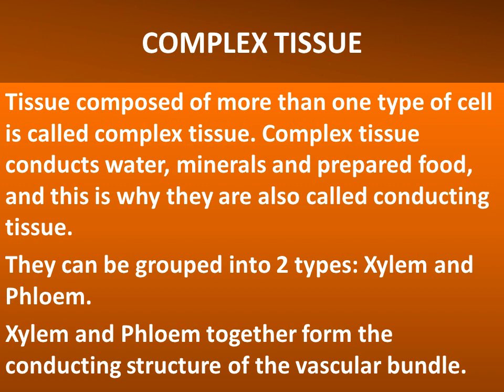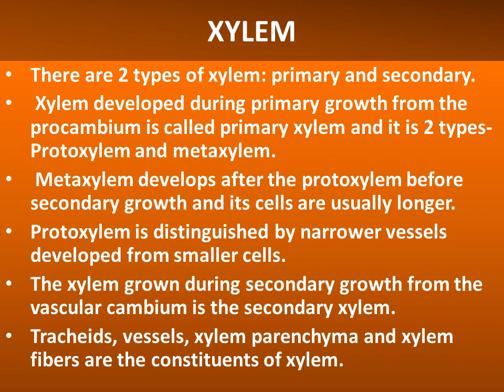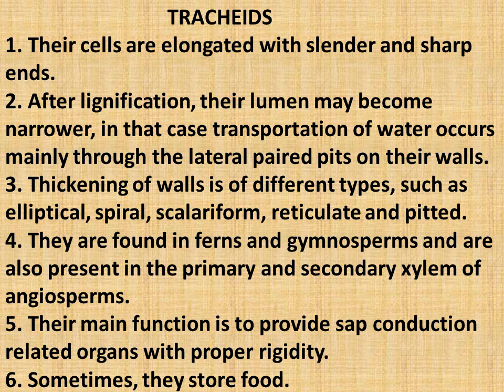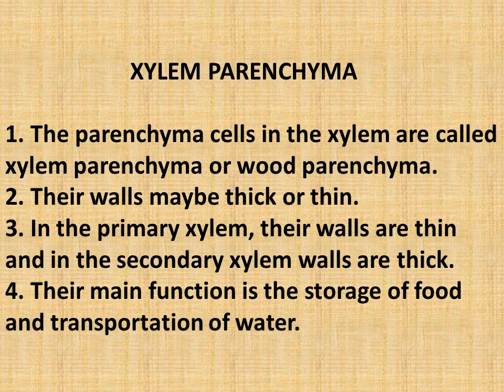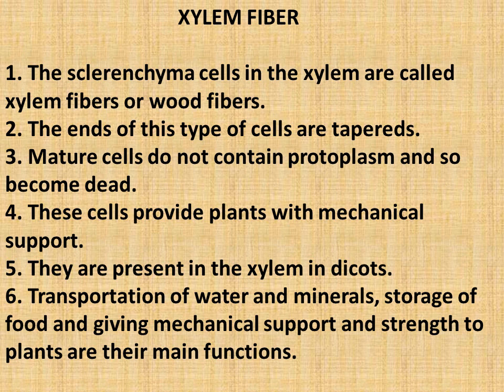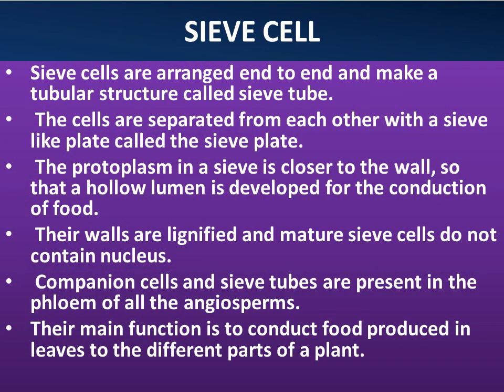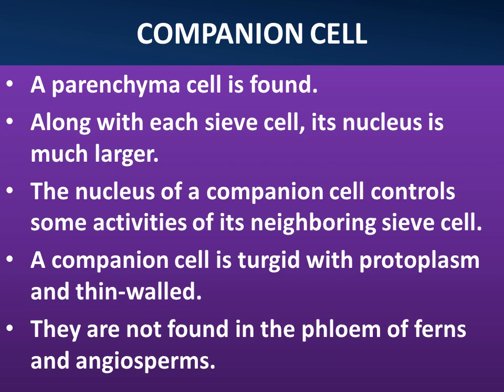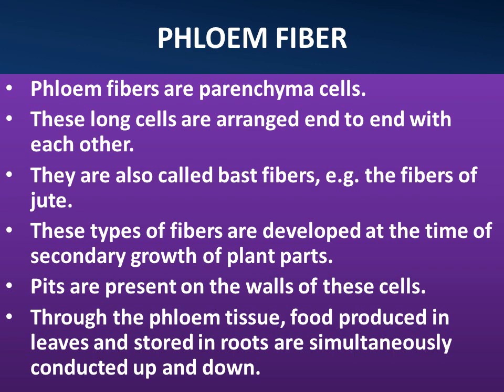BIOLOGY (SSC) || CHAPTER 2 (CELLS AND TISSUES OF ORGANISMS) || ENGLISH VERSION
In this video, plant tissues; their structure and functions have been explained based on the biology book of class 9-10.